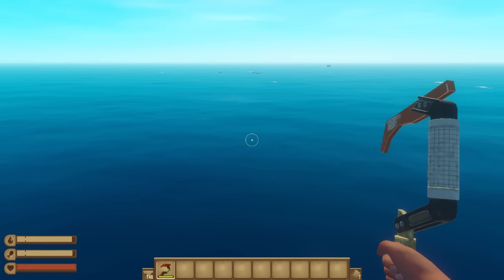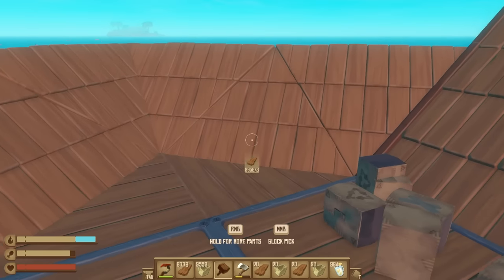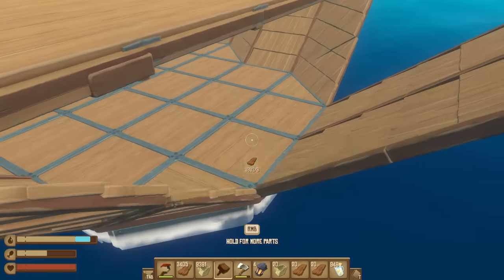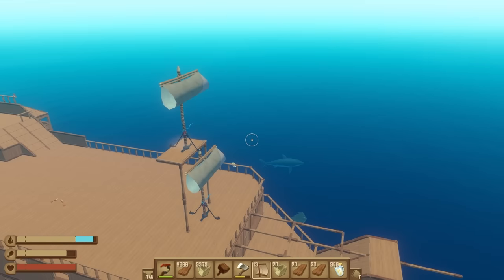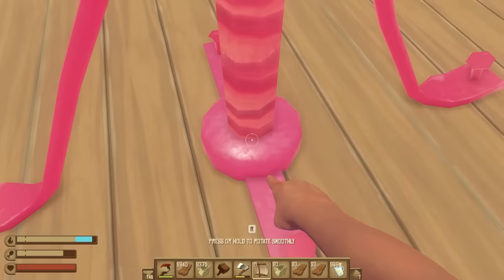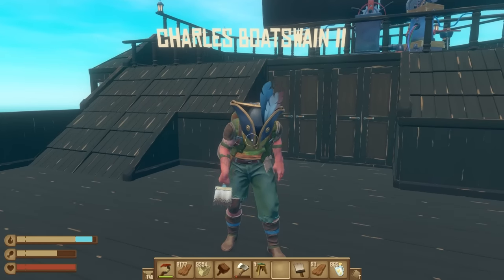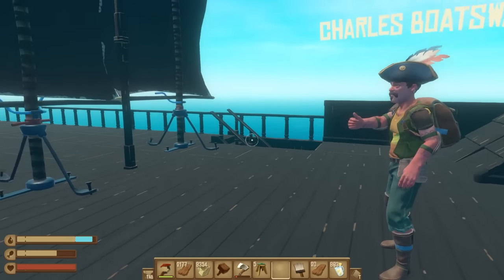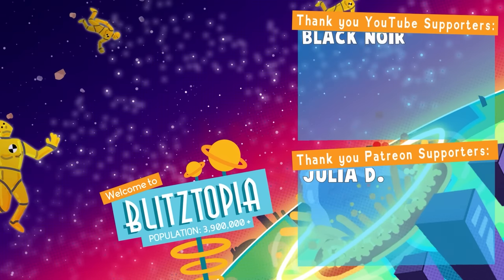I Built The WORLD'S BEST Pirate Ship in Raft Survival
Today I'm doing another amazing build in Raft, and today I'm doing a huge PIRATE SHIP -- the BLACK PEARL from Pirates Of The Caribbean

ABOUT & GAMEPLAY: RAFT THE FINAL CHAPTER